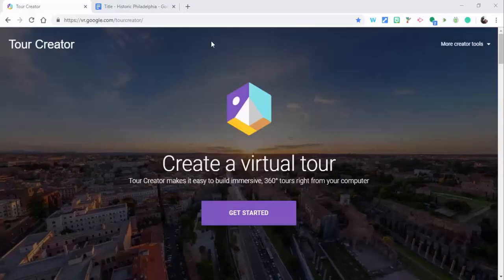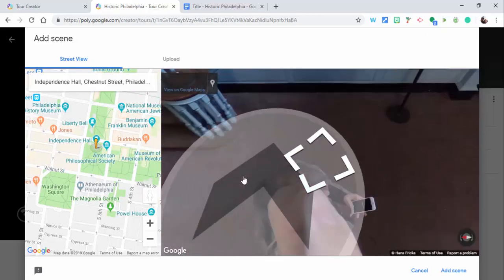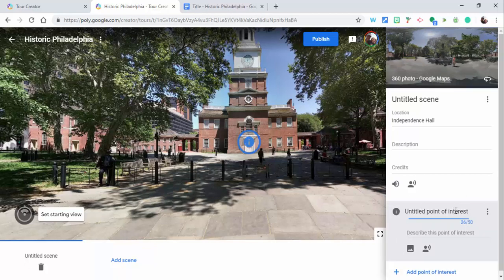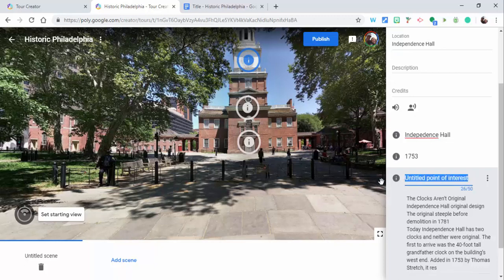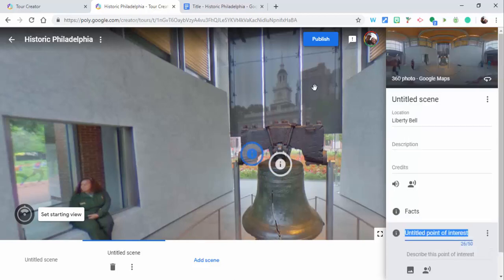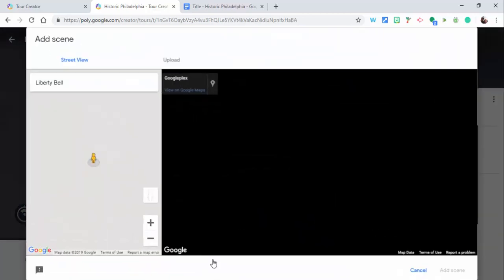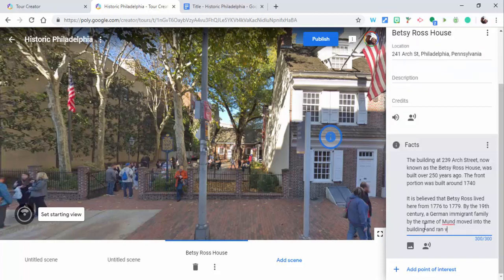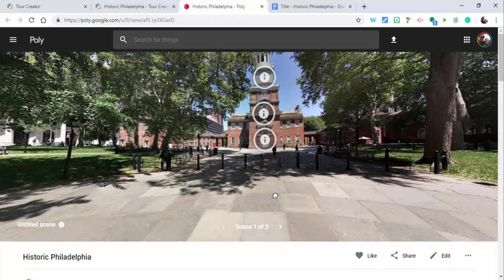How to create a virtual tour right from your computer and share it.